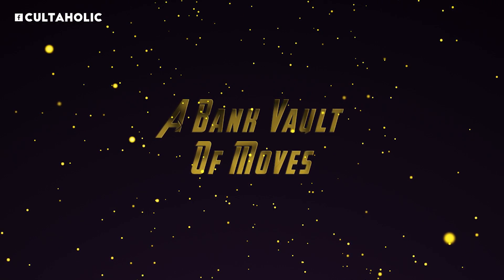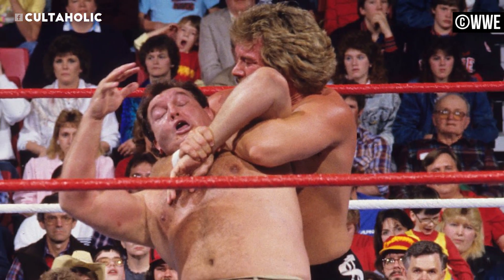10 Wrestlers' Forgotten Finishing Moves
So many vital elements go into creating the ideal wrestler. Settling on a perfect finishing move can be quite difficult, and you'll even see wrestlers shuffle through various maneuvers in the early parts of their career. For the men ahead, it's hard to imagine them doing a finisher that's different from what we most associate them with...

Cultaholic provides video coverage of professional wrestling - including WWE (including WWE Raw, WWE SmackDown Live, WWE NXT and 205 Live), IMPACT Wrestling (formerly TNA), NJPW, ROH, and more with daily news updates, reviews, highlights, predictions, reactions, podcasts and much, much more.